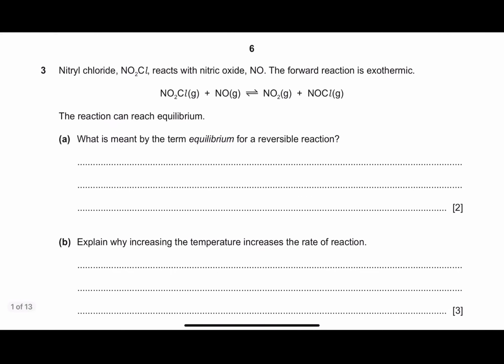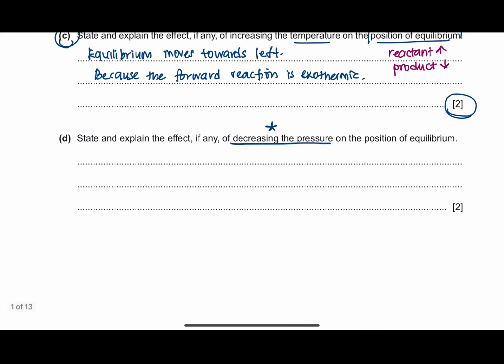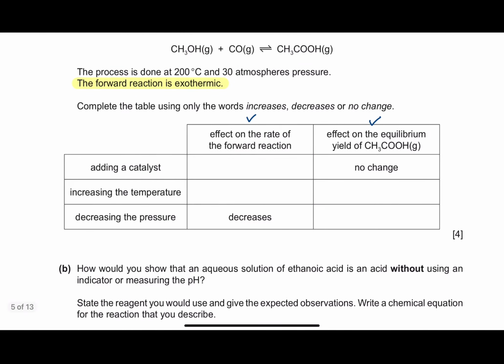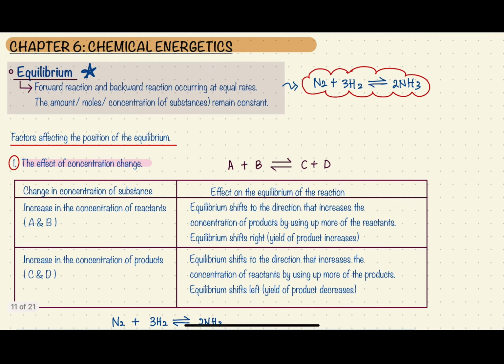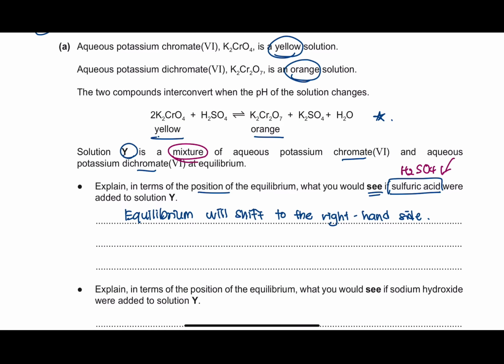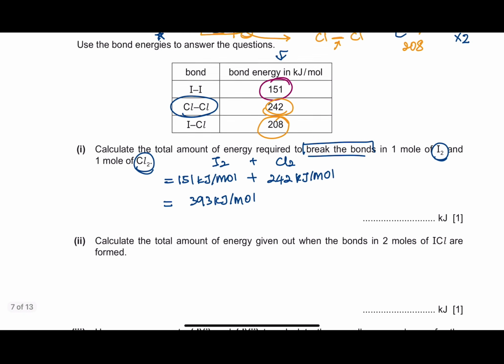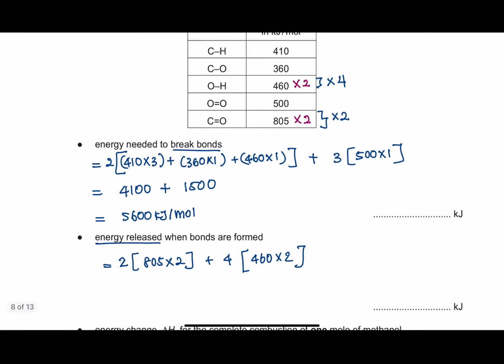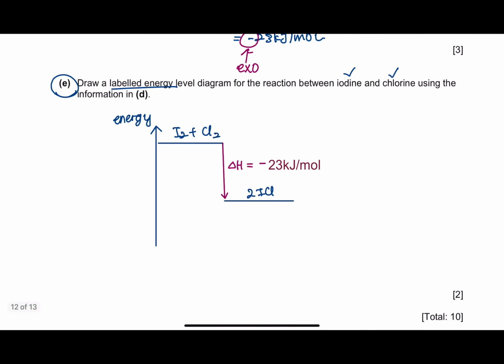IGCSE Chemistry 0620 l Chapter 5 : Chemical Energetics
In this video, we will learn how to answer IGCSE CHEMISTRY Paper questions like an A* student, focusing on Chapter 5: Chemical Energetics. Specifically, we will explore the concept of exothermic and endothermic reactions. We will discuss the idea that bond breaking is an endothermic process while bond making is an exothermic process. Additionally, we will explain the enthalpy change of a reaction based on the principles of bond breaking and bond making.

Furthermore, we will delve into the calculations involved in determining the enthalpy change of a reaction by utilizing bond energies. To enhance your learning experience, I will provide a Google Drive link where you can access the questions discussed in the video. By downloading these questions, you can answer them alongside me in the video, actively engaging in the learning process.

or chat with us on Facebook

You can head to our playlist to acess all the course based on the IGCSE 0620 Chemistry Syllabus